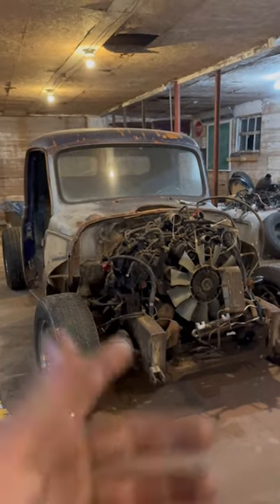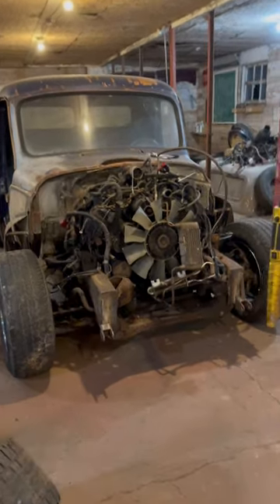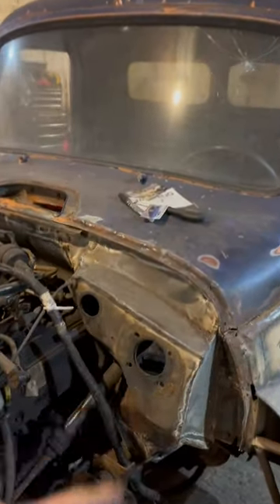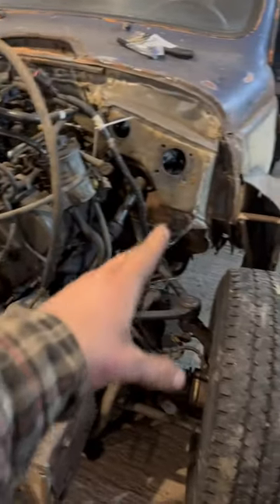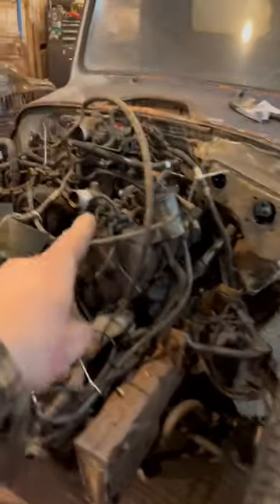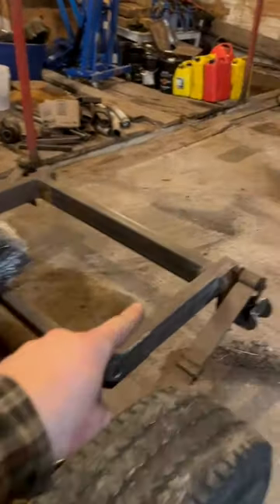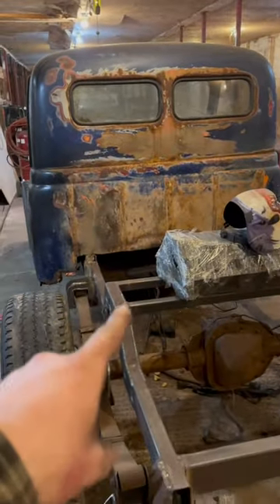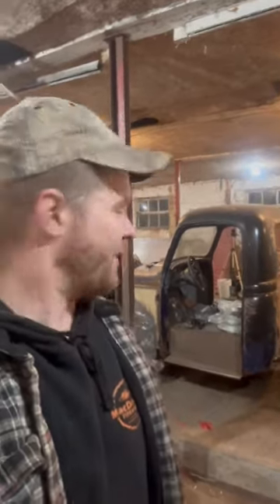Old Rat Rod Truck